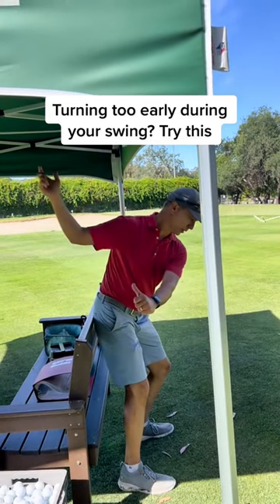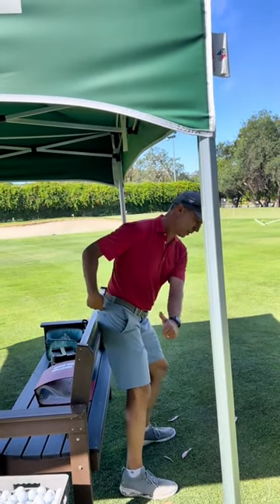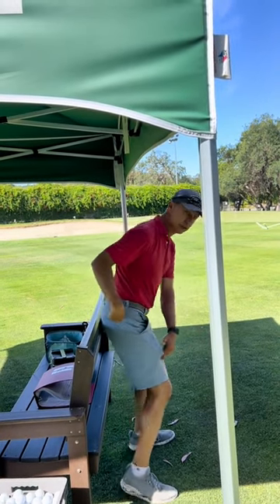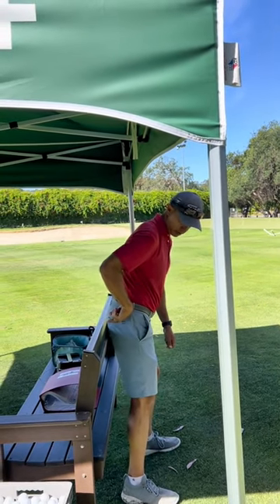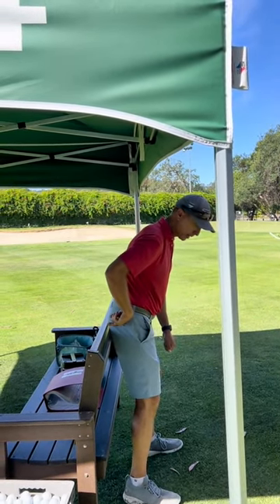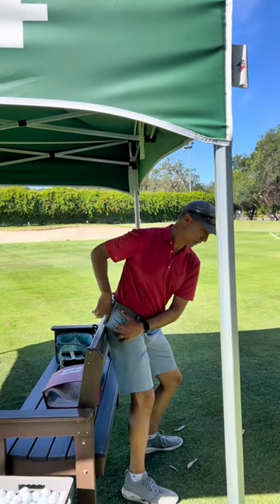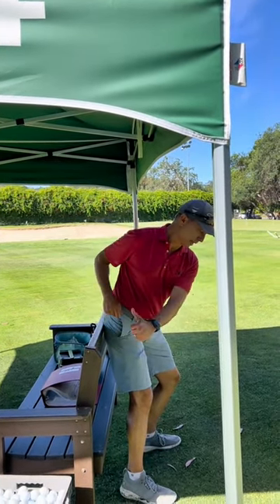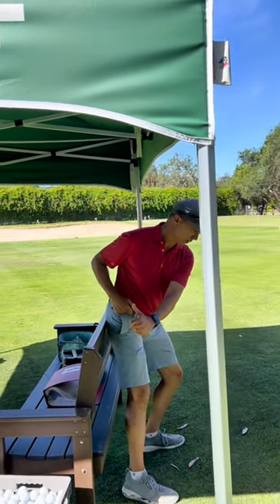Turning Too Early During Your Golf Swing? Try This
About me:

Hi! I'm Josh Zander. My channel is the place for clear and simple golf instruction. My goal is to make complex concepts simple and easy to understand so you can start improving your game.

I have 30 years of teaching experience and am a Class A Teaching Professional at Stanford University golf course. I’m also a Golf Magazine Top 100 Instructor, a Golf Digest contributing writer, and two-time Northern California PGA Teacher of the Year.